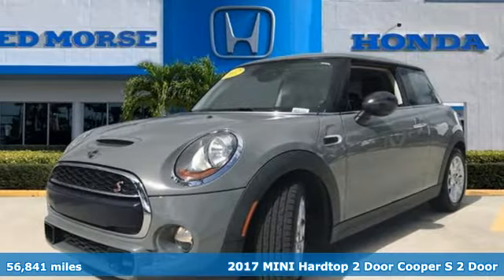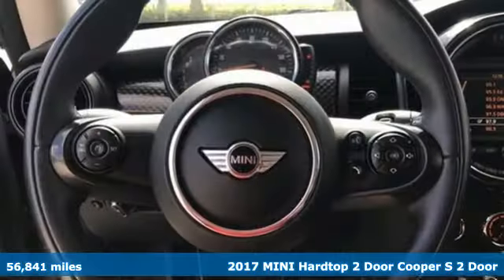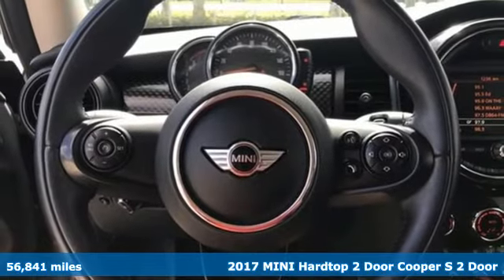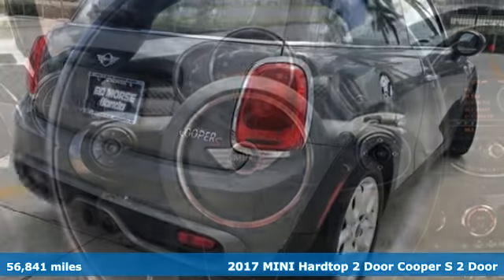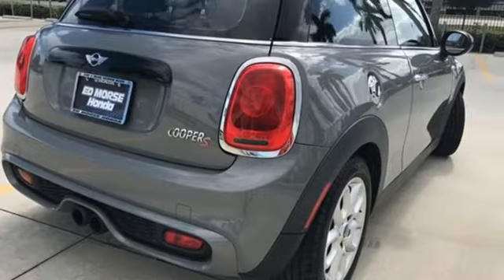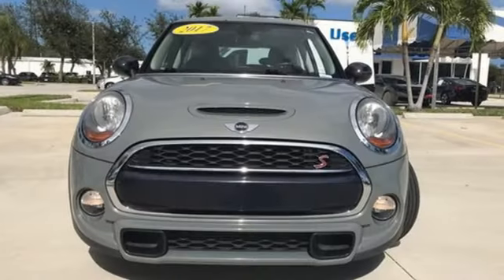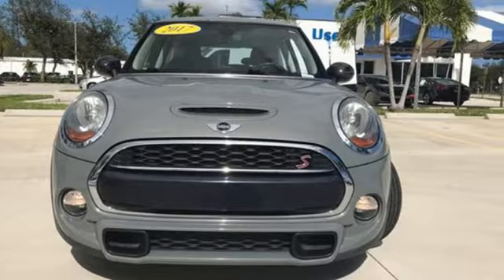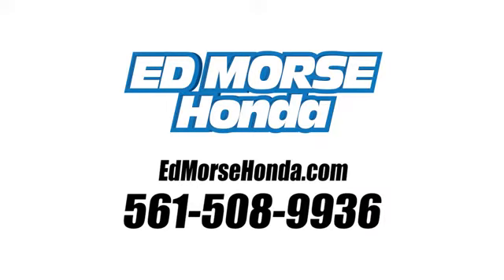Used 2017 MINI Hardtop 2 Door West Palm Beach Juno, FL HS5321 - SOLD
Year: 2017
Make: MINI
Model: Hardtop 2 Door
Trim: Base
Engine: 2.0l 4 Cylinder Turbocharged
Transmission: FWD 7-Speed Automatic
Interior: Carbon Black
Mileage: 56841
Stock #: HS5321
VIN: WMWXP7C54H3B93757
Recent Arrival! 2017 MINI Cooper S Base Gray Metallic 4-Wheel Disc Brakes, 6 Speakers, ABS brakes, Air Conditioning, Alloy wheels, AM/FM radio, AM/FM Stereo, Auto-Dimming Interior & Exterior Mirrors, Automatic temperature control, Brake assist, Bumpers: body-color, Delay-off headlights, Driver door bin, Driver vanity mirror, Dual front impact airbags, Dual front side impact airbags, Electronic Stability Control, Enhanced USB & Bluetooth, Four wheel independent suspension, Front anti-roll bar, Front Center Armrest w/Storage, Front dual zone A/C, Front fog lights, Front reading lights, Fully automatic headlights, Heated door mirrors, Heated Front Seats, Illuminated entry, Knee airbag, Leather steering wheel, Low tire pressure warning, MINI 6.5 Visual Boost Screen, MINI Connected, Occupant sensing airbag, Outside temperature display, Overhead airbag, Overhead console, Passenger door bin, Passenger vanity mirror, Power door mirrors, Power steering, Power windows, Radio data system, Rain sensing wipers, Rear anti-roll bar, Rear window defroster, Rear window wiper, Remote keyless entry, Speed control, Speed-sensing steering, Speed-Sensitive Wipers, Split folding rear seat, Spoiler, Sport Seats, Sport steering wheel, Steering wheel mounted audio controls, Tachometer, Telescoping steering wheel, Tilt steering wheel, Traction control, Trip computer, Variably intermittent wipers, Wheels: 16 x 6.5 Loop Spoke Silver, and Wheels: 16 x 6.5 Victory Spoke Black.

Address:
3790 West Blue Heron Boulevard